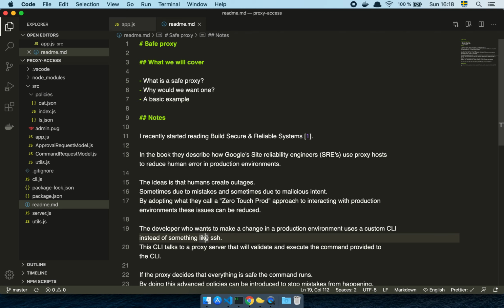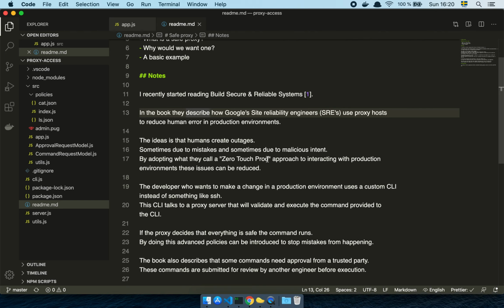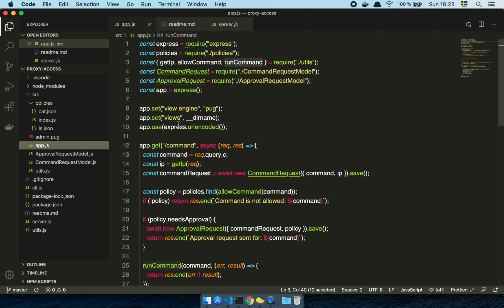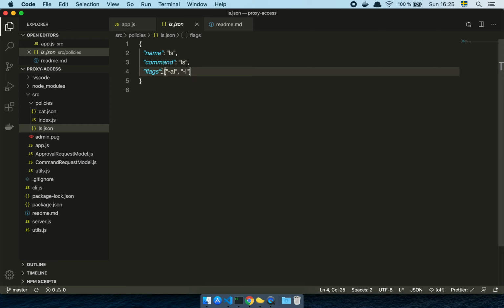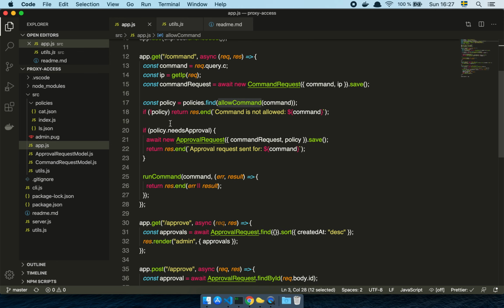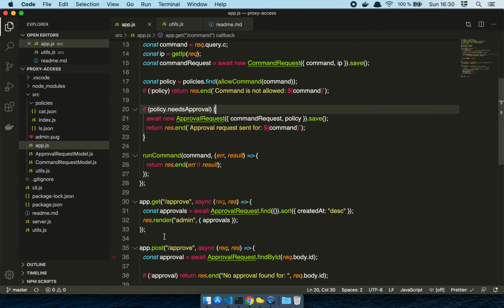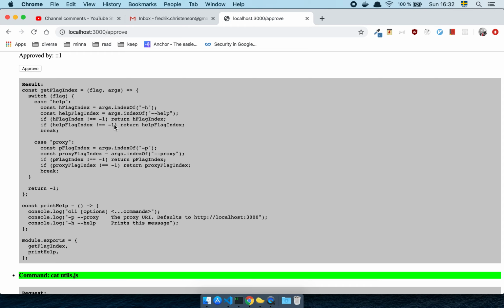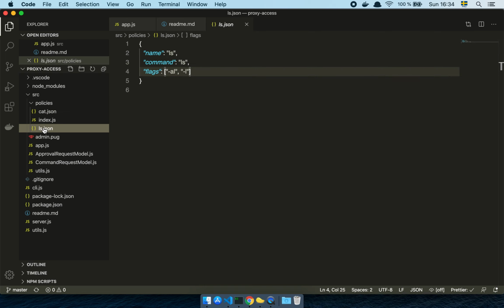The Safe proxy idea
In "The Safe proxy idea" I showcase a learning I had from a great book.